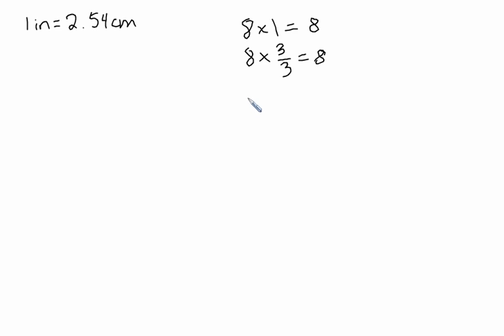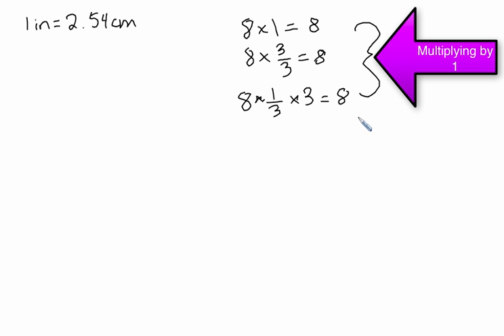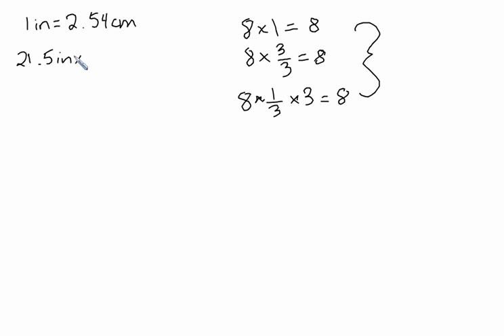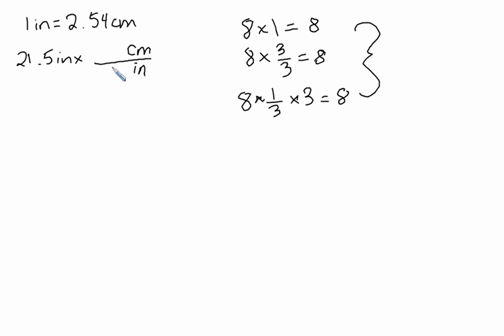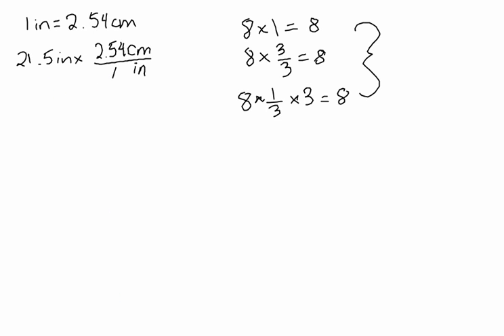UnitConversion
Converting units. 21.5inches to centimeters